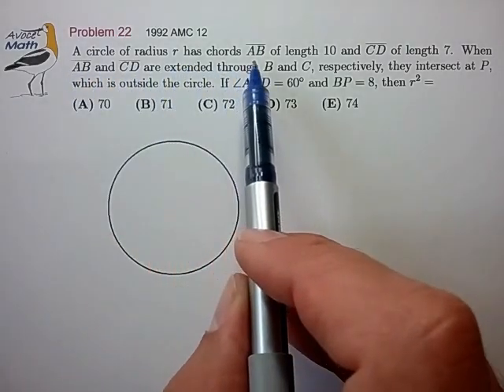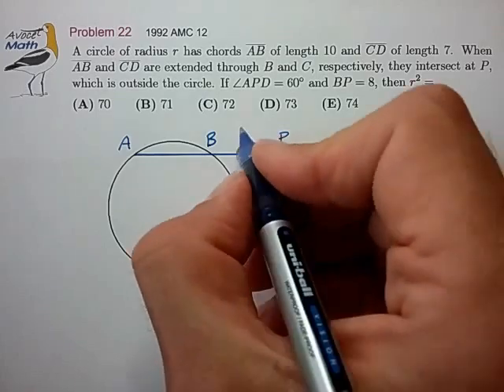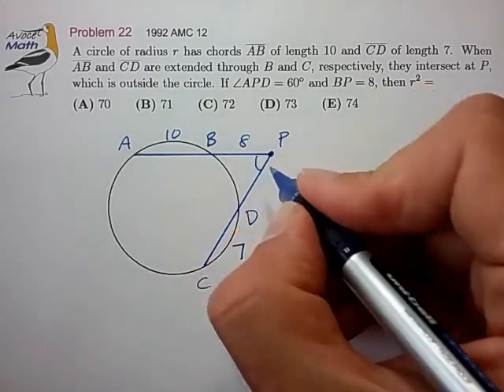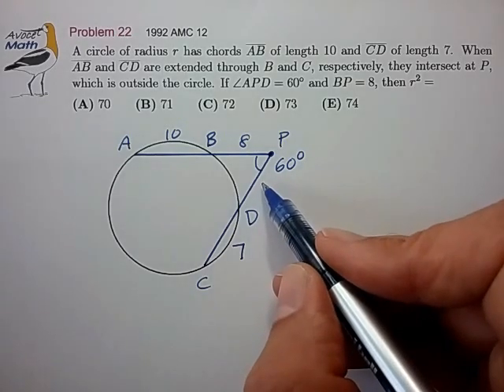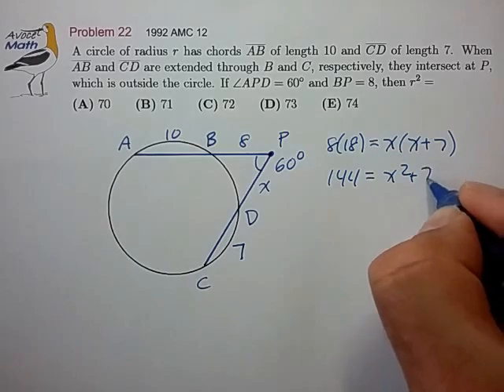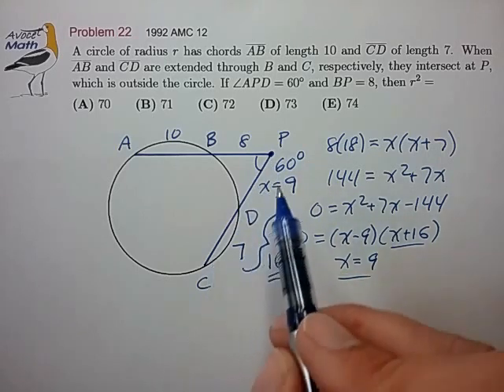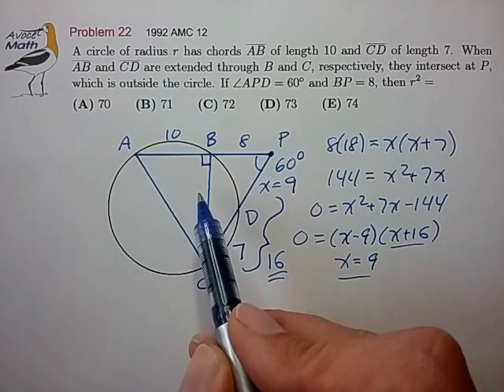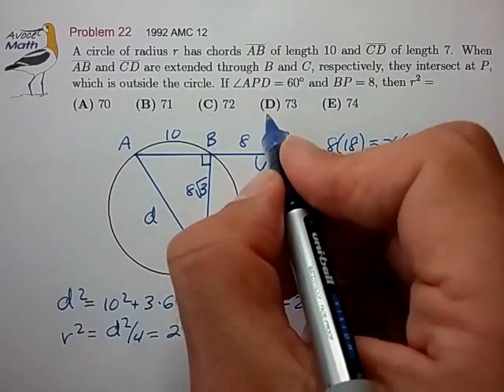AMC10/12 Chord/Secant Example 3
🤔 Points D and C interchanged but solution seems OK otherwise.